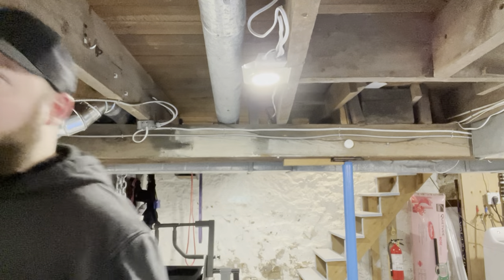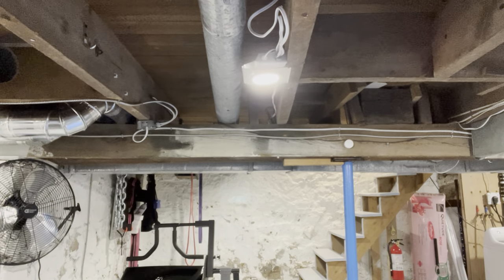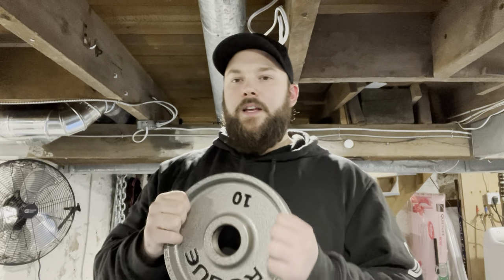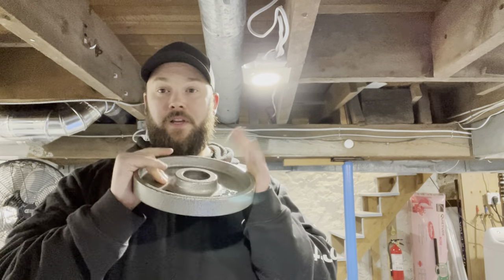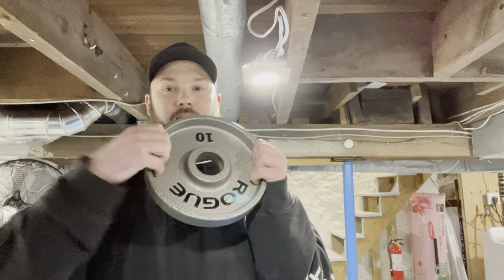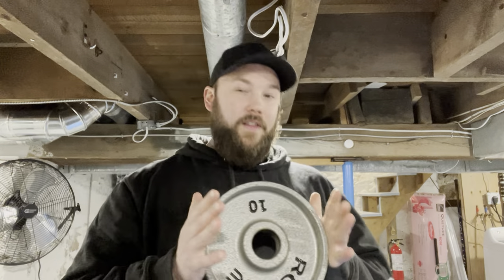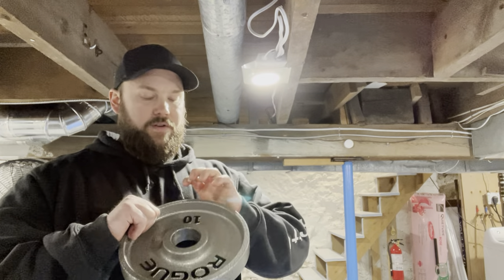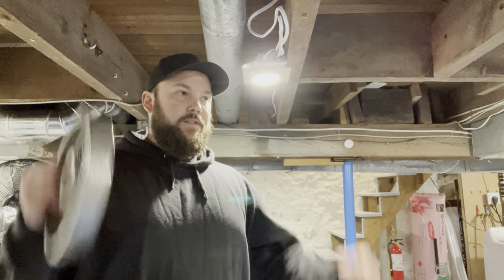The Best Weight Plates for MOST PEOPLE!